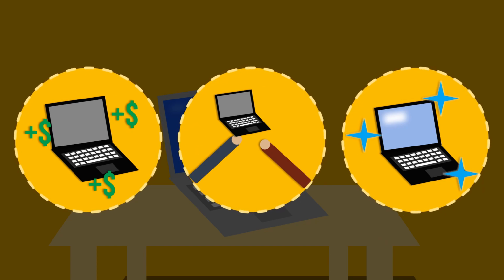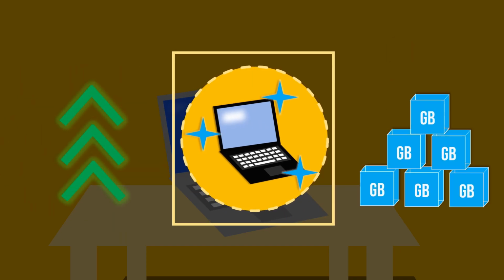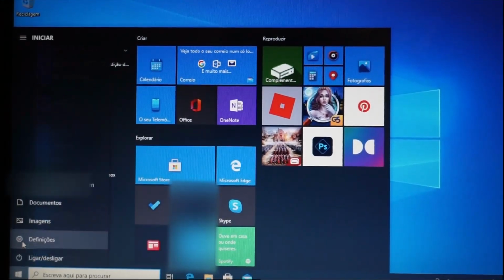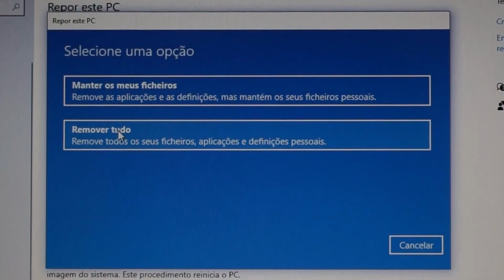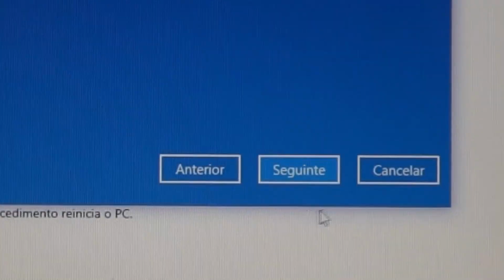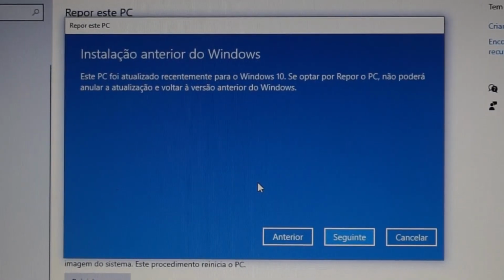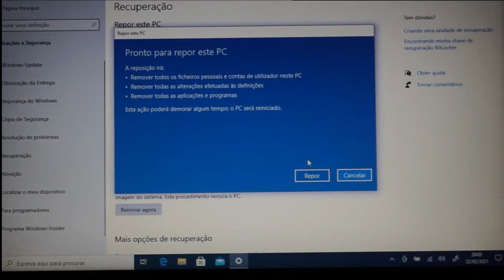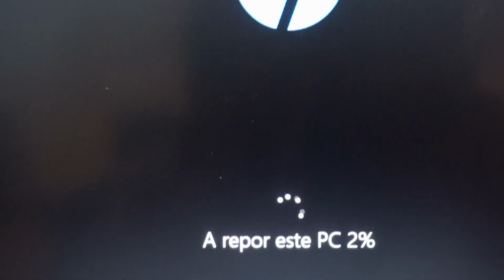How to Reset Windows 10 - Back to Brand New Out-of-Box State - Easy and Simple!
Learn how to format all your data in Windows 10. A quick guide on how to erase all your private files and accounts. After this your PC will be in the out-of-the-box state. A simple method without installing any third party application.

This is a MUST before selling your computer / laptop to someone else. This also solves problems / bugs you might be having with the system.

Key subjects: reset windows 10 to factory settings, without installation disc, without losing files, clean reinstall Windows 10, how to reset pc, how to reset windows, how erase everything in windows, how to format windows, how to format all data, como redefinir o Windows 10, de volta ao estado novo, como restaurar o PC, resetar PC sem disco de instalação, sem perder arquivos, como fazer Reset Windows 10.